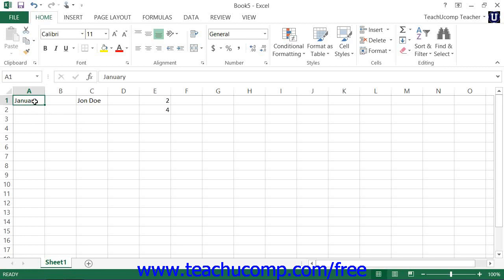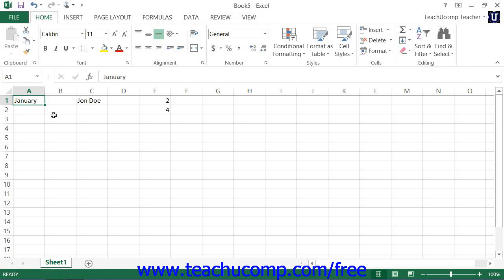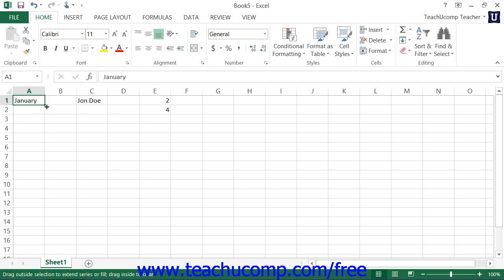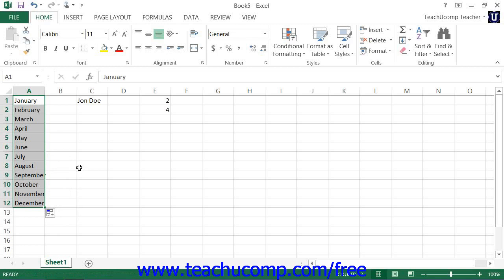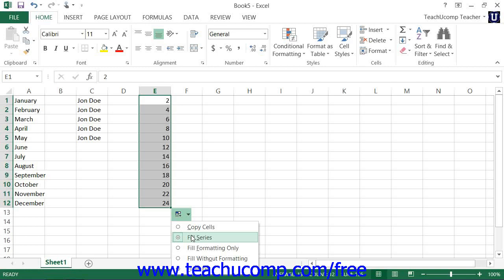Excel 2013 Tutorial Using AutoFill Microsoft Training Lesson 3.9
A clip from Mastering Excel Made Easy v. 2013. - the most comprehensive Excel tutorial available. Visit us today!